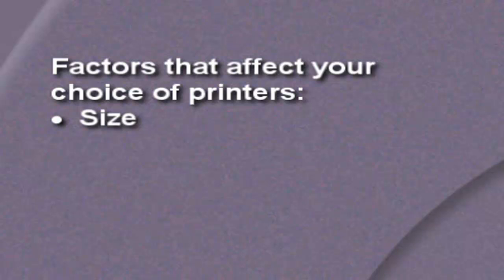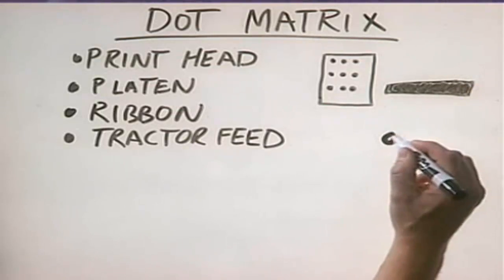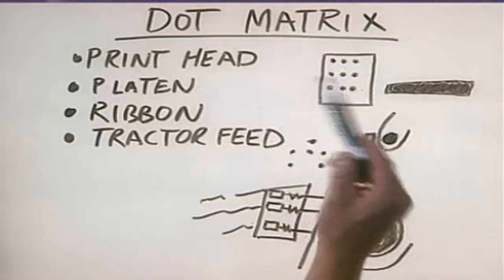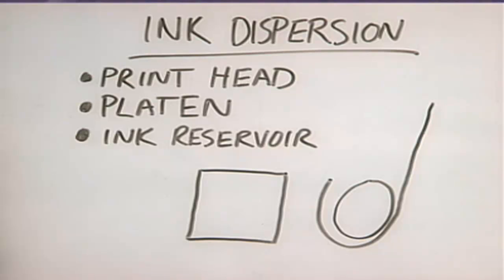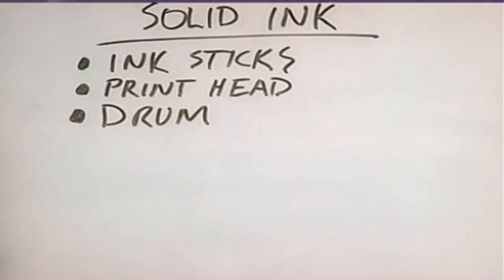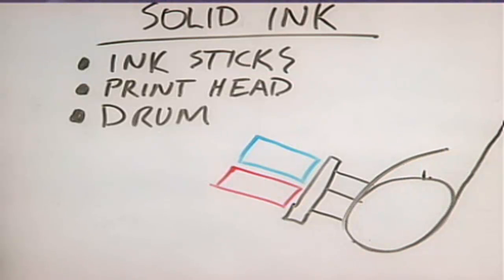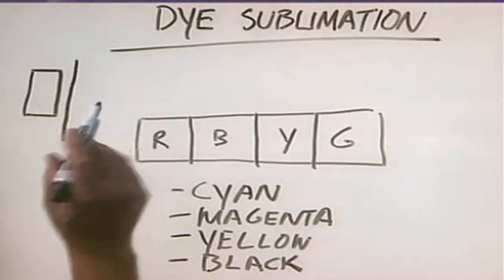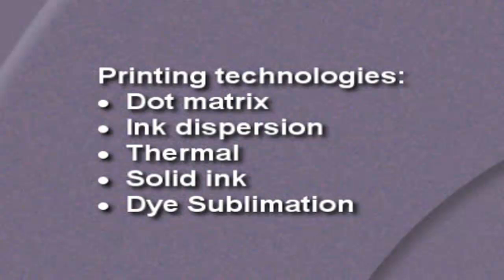CHAPTER 3 DOT MATRIX PRINTER Printer Management and TroubleShooting